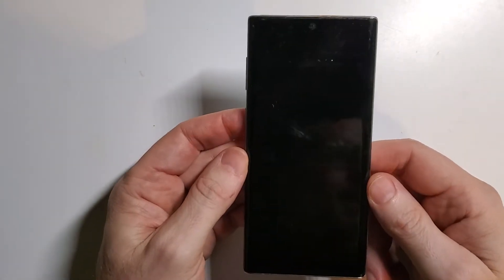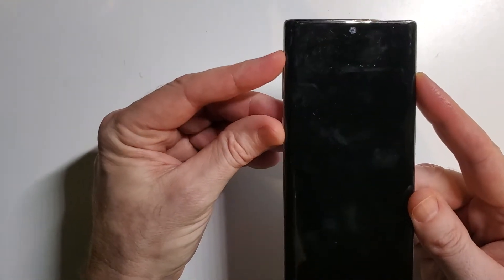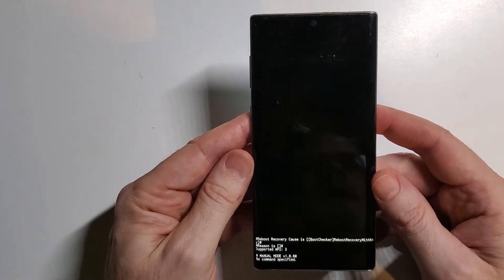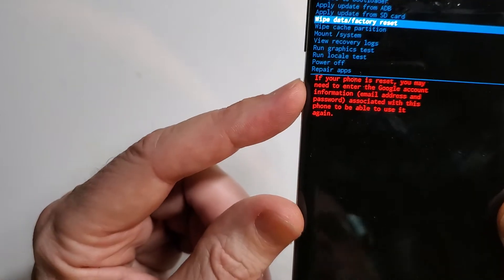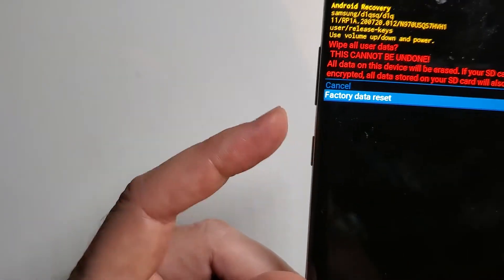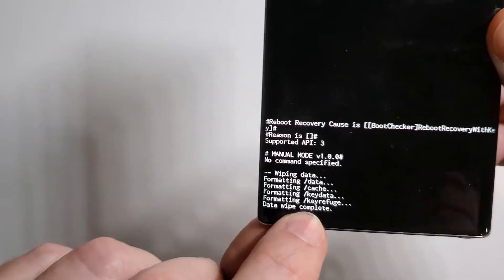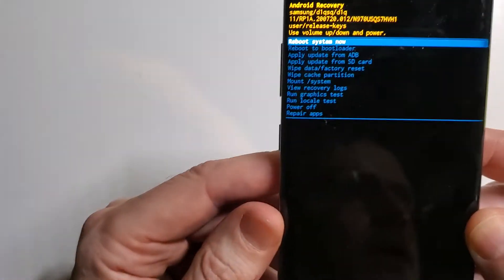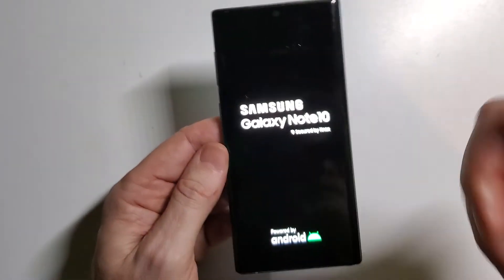Samsung Galaxy Note 10 Hard Reset Factory Reset Wipe & Clean - The Fastest Reset Video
I walk you through in detail how to factory reset your Samsung Galaxy Note 10

Steps to factory reset Samsung Galaxy Note 10:

HOLD VOL UP  + POWER until Samsung Logo Appears
Scroll with vol buttons to choose Factory Reset
Confirm